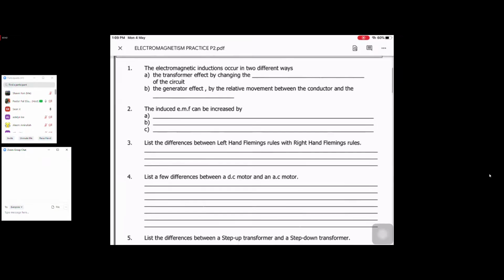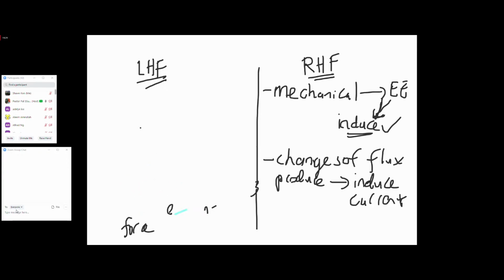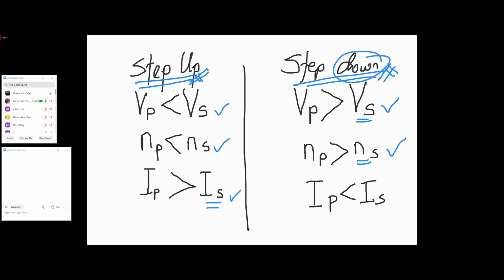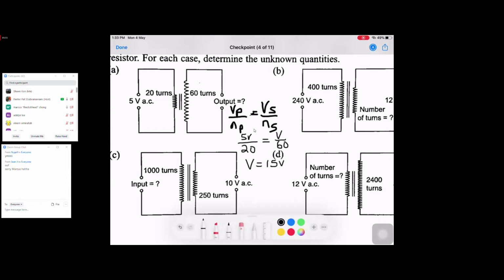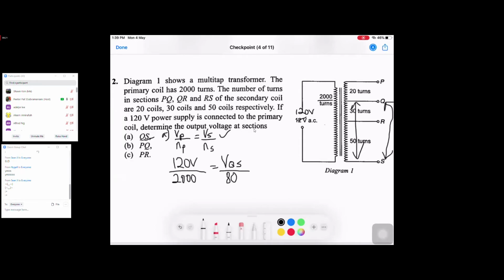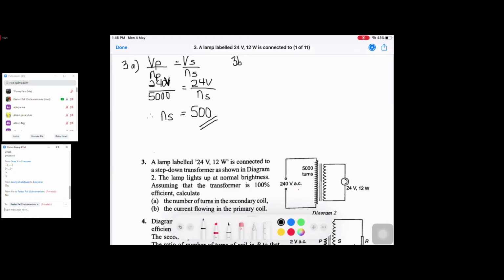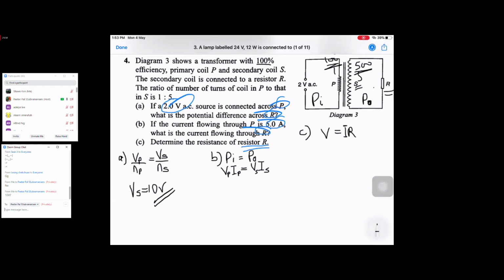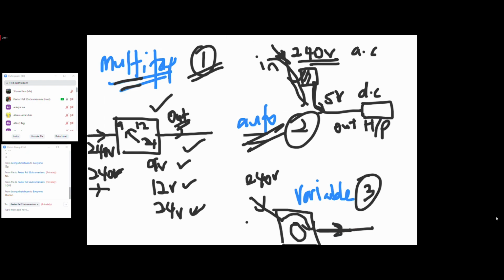Physics School 04-05-2020